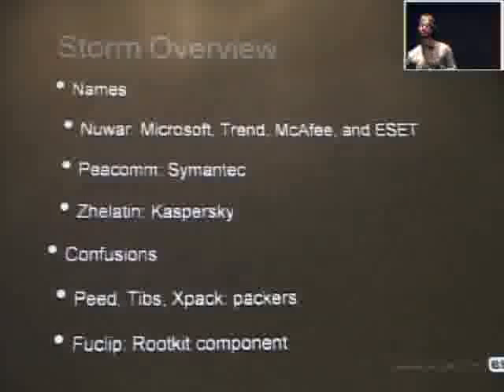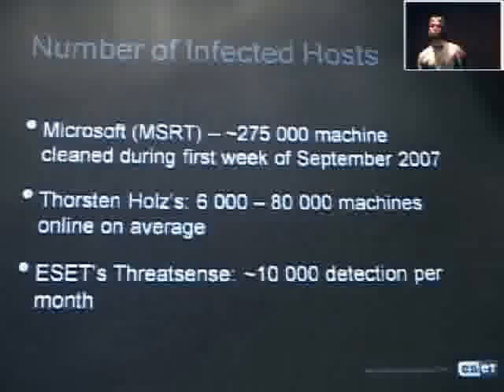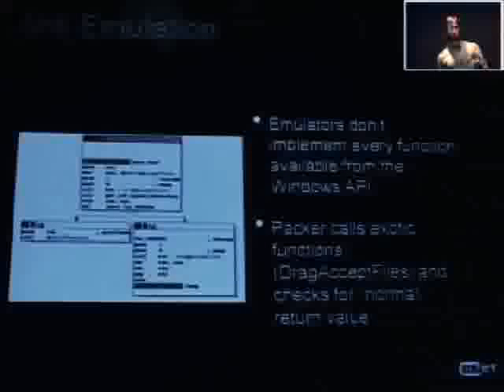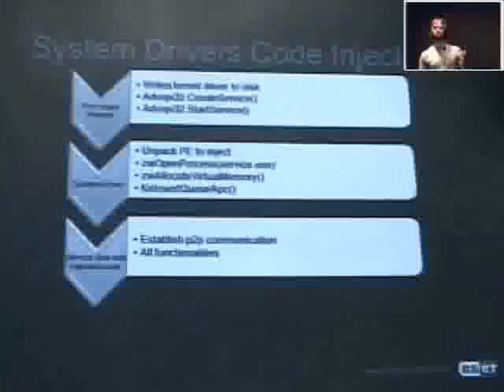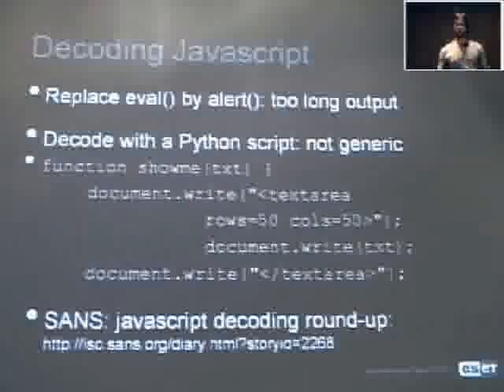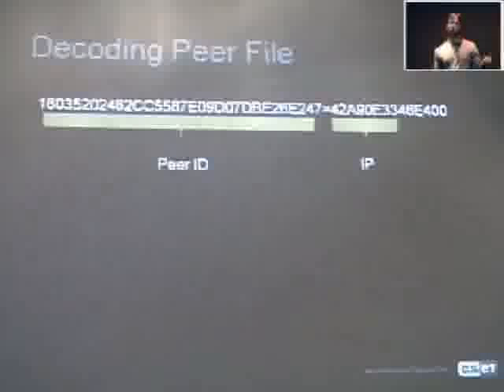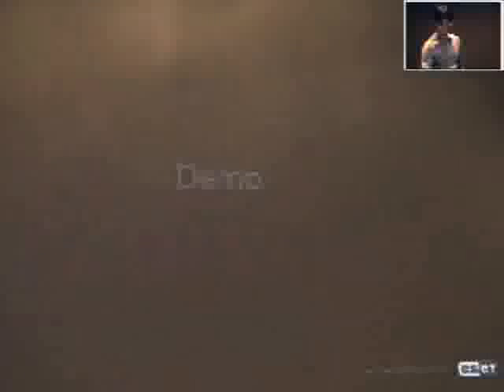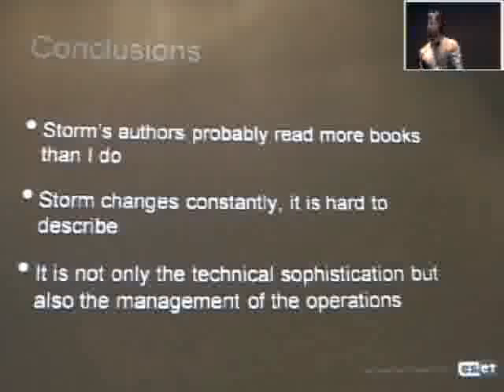How I Learned Reverse Engineering With Storm (Recon 2008)